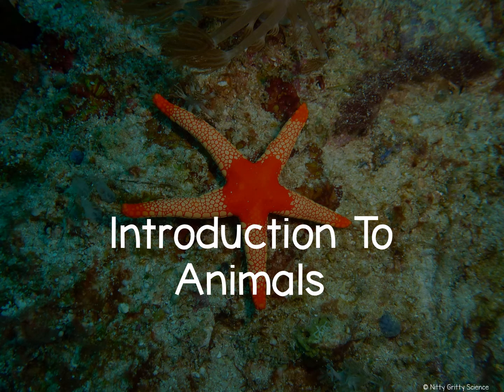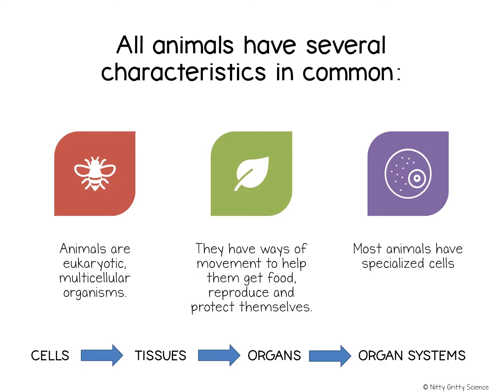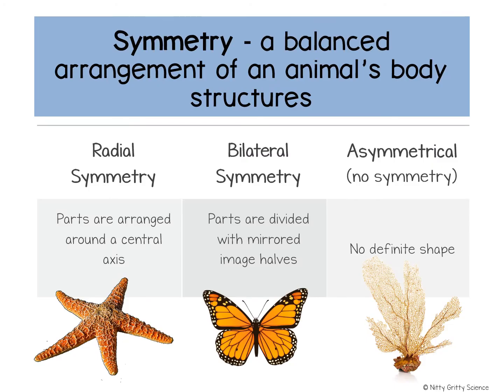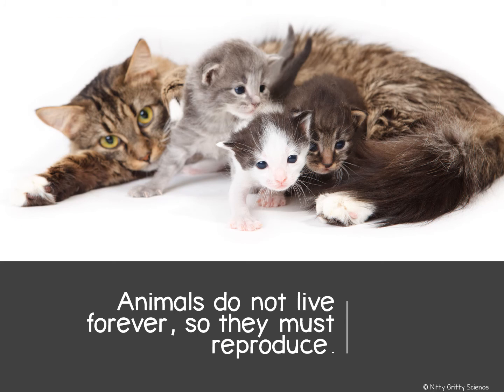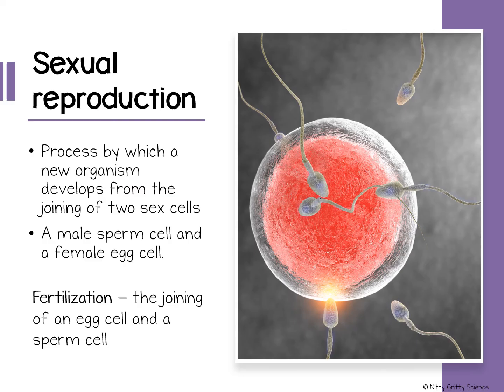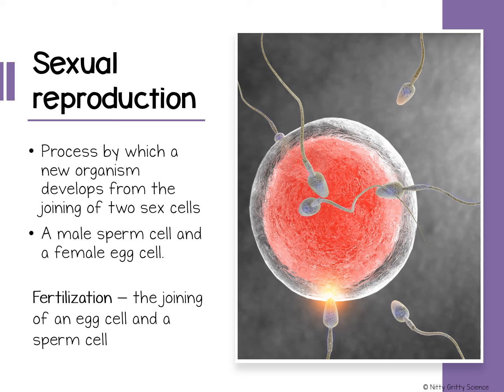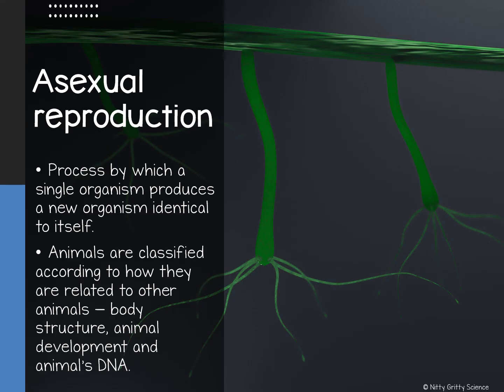Animal Diversity Invertebrates: Sec. 1: Introduction To Animals